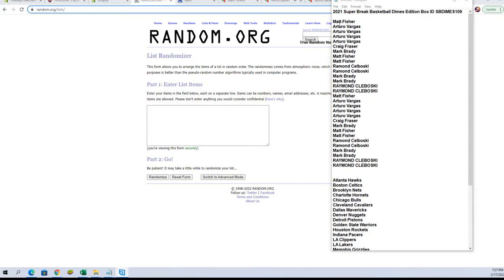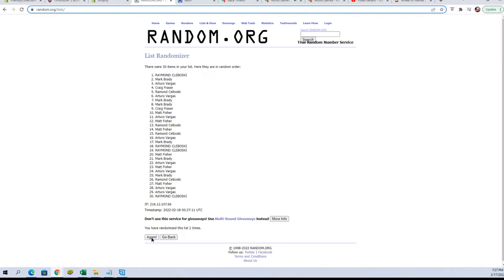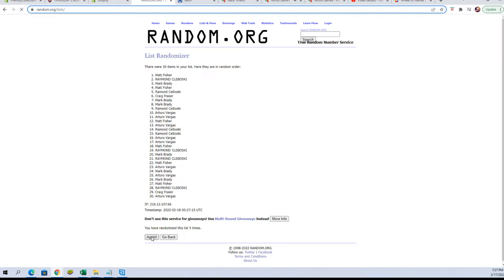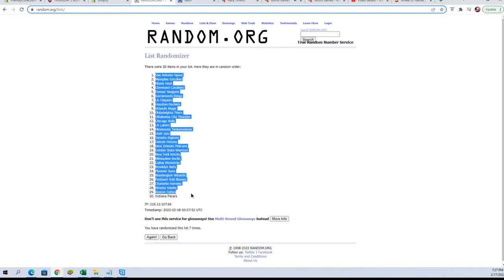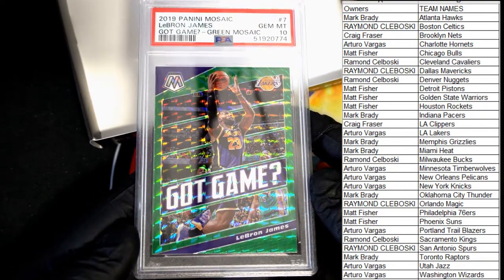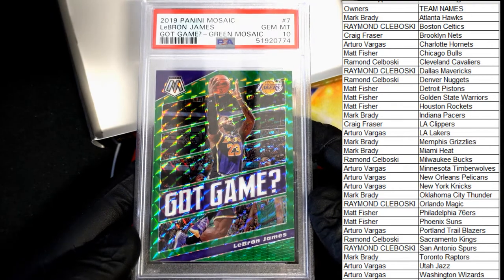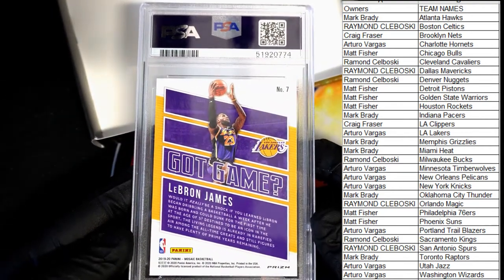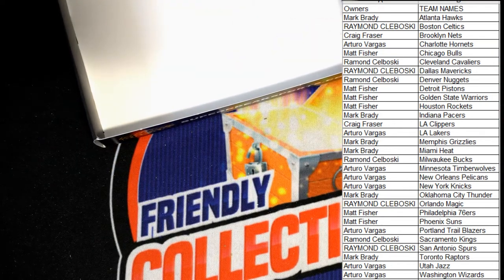2021 Super Break Basketball Dimes Edition Box ID SBDIMES109